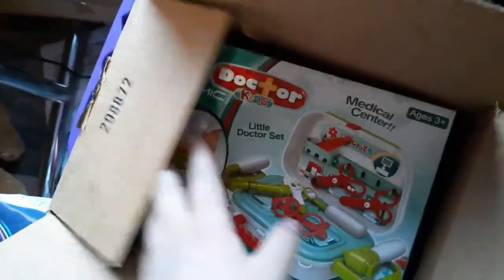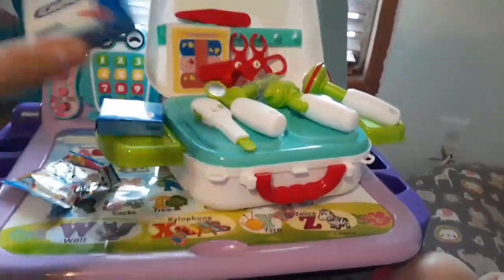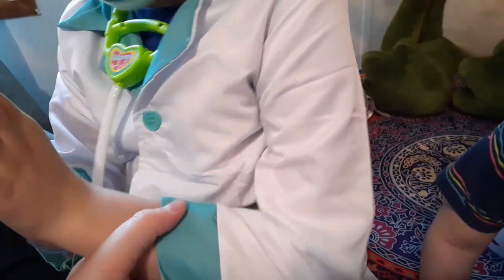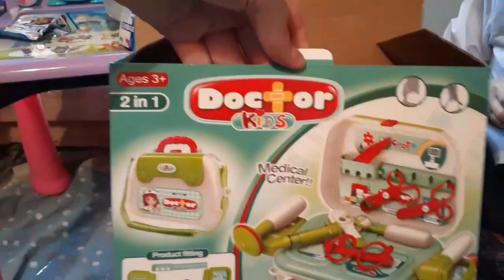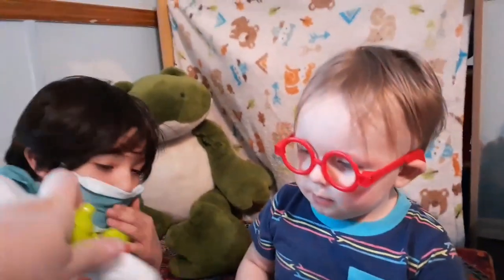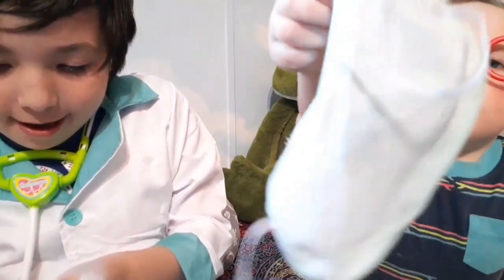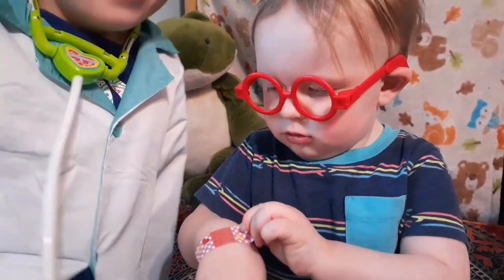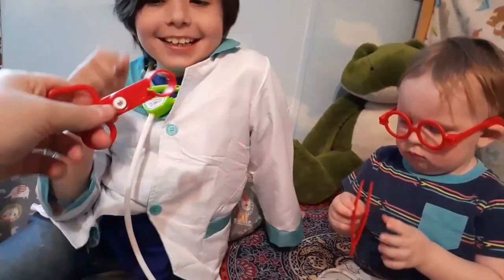AMAZON REVIEWS! REVIEWING A PLAY DR KIT! 👨🏼‍⚕️👩🏻‍⚕️👶🏼💙💙💙💙💙💙💙💙💙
Doing a review for amazon.com for a kids doctor kit.
My channel is not for children. Adults only. Thanks. Link to the kit